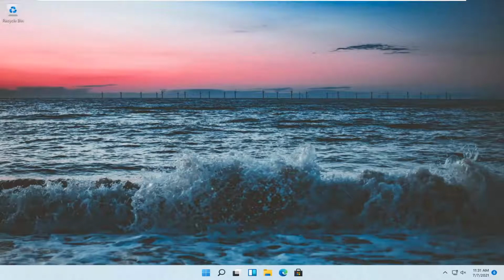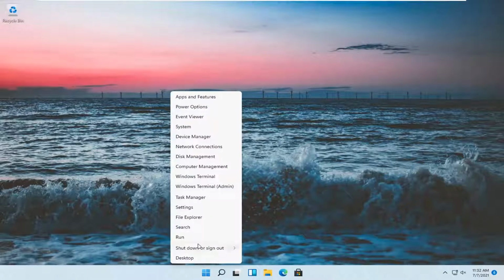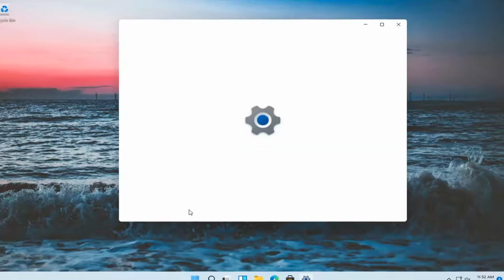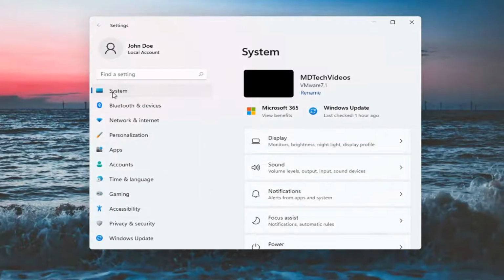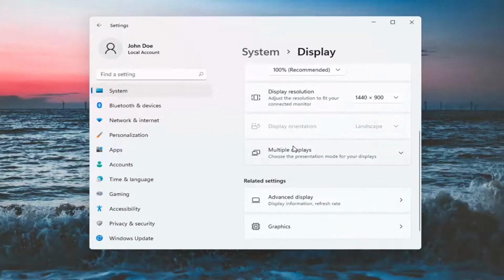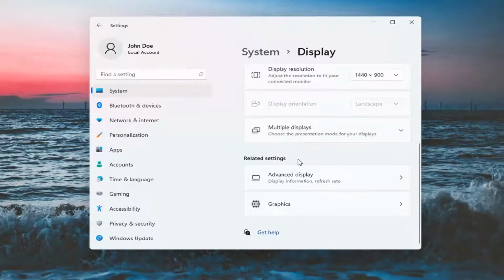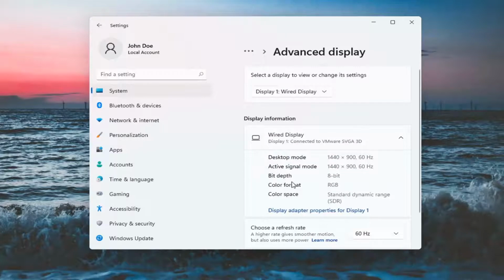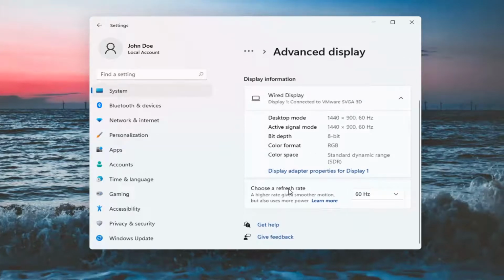Change Monitor Refresh Rate In Windows 11 [Tutorial]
The refresh rate of a display is the number of times per second that the image refreshes on the screen. For example, a 60Hz display will update the screen 60 times per second.

Overall, the refresh rate determines how smoothly motion appears on your screen. For example, if you’re playing a game that has a lot of fast-moving action, a higher refresh rate can help improve your overall gaming experience to keep up with the action. A higher refresh can also help you get a better experience with smoother motion when you're browsing the web or using a digital pen to write or draw.

In Windows 11, your monitor’s refresh rate determines how often your display image updates every second. Higher is usually better. If you need to change the refresh rate of your monitor, Windows 11 makes it easy. Here’s how.

Refresh rate refers to the number of times per second an image refreshes on the screen — in a process measured in Hertz (Hz). The higher the refresh rate, the better the experience, while lower refresh rate usually results on screen flickering, and it can cause eye strain and headaches.

Typically, a refresh rate of 60Hz is good enough for everyday computing tasks. You'll notice some jitters while moving the mouse on the screen, but it's an optimal rate. If you drop below 60Hz, that's when you'll start experiencing problems.

If you're a gamer, things are a bit different. Although 60Hz should provide a good experience, using a higher screen refresh rate of 144Hz or even 240Hz will offer a much better and smoother gaming experience.

Depending on the monitor, resolution, and graphics card you're using, on Windows 11, it's possible to adjust the refresh rate manually for a sharper and smoother viewing experience.

A higher refresh rate can also reduce battery life because it uses more power. So if you're using a laptop or tablet and want to save some battery, you could lower the refresh rate. However, that might also reduce the overall experience when you're using your device.